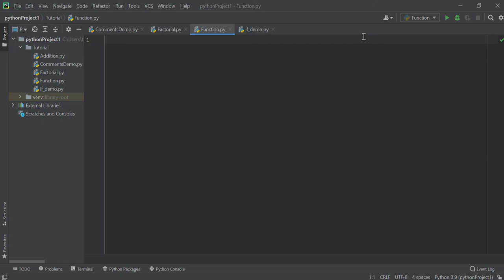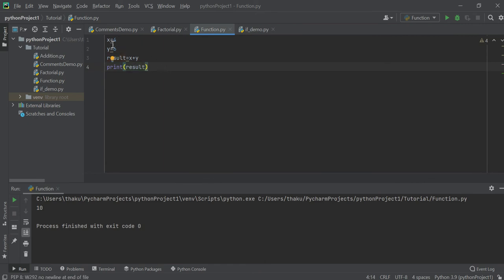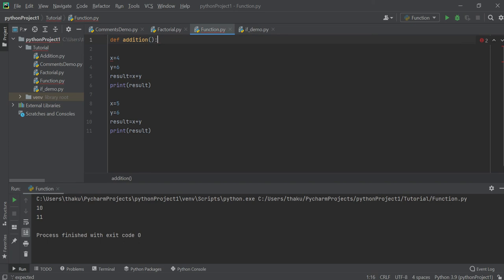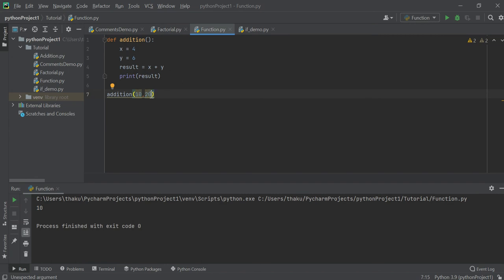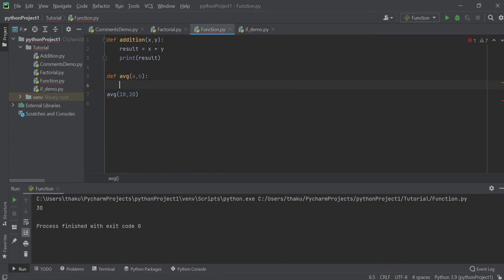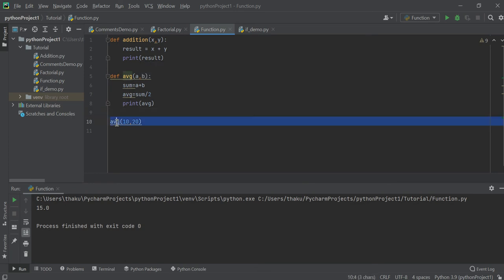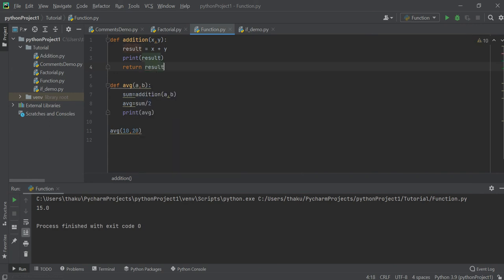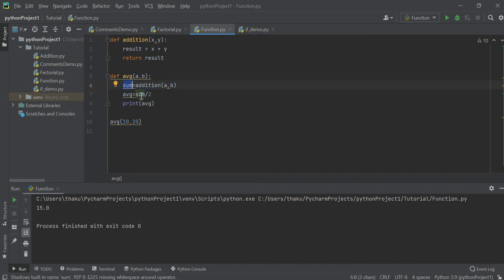Functions in Python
This video discusses:
1) Need of functions
2) Defining a function
3) Calling a function
4) Passing arguments
5) Returning a value from function
6) Calling a function from other function
Exercises: